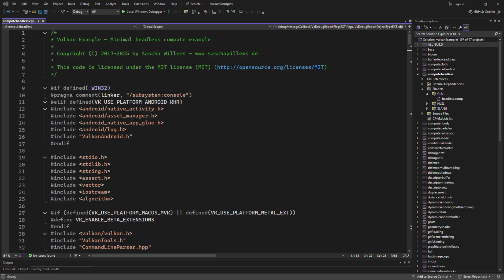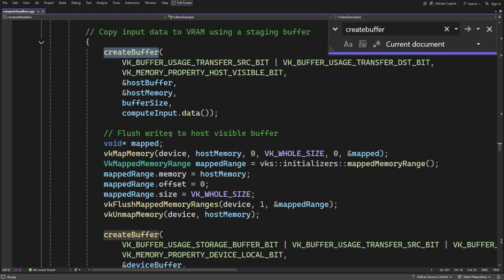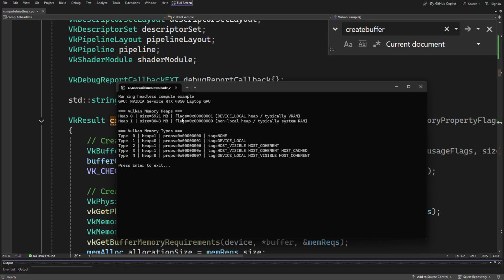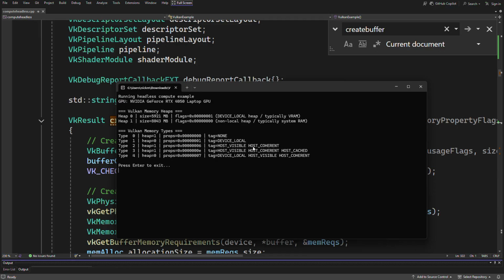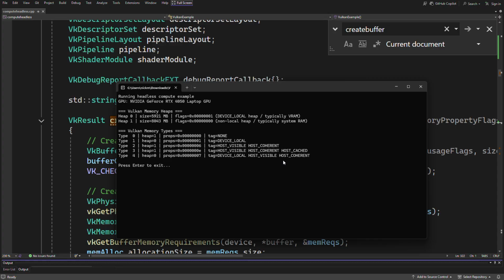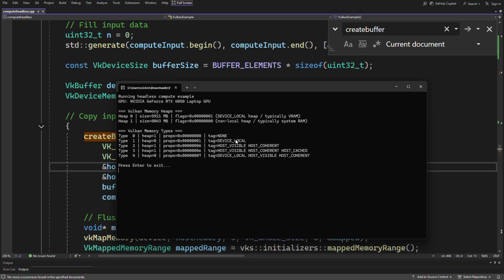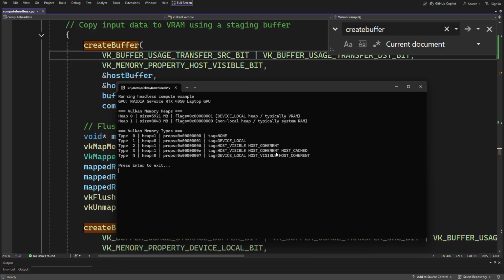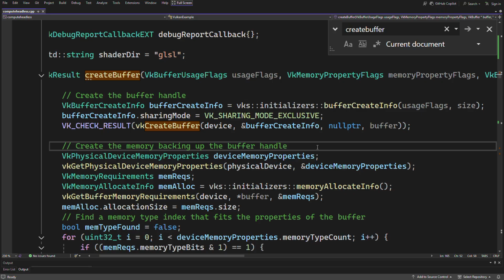Vulkan API | Compute Example PART 2 | Memory Heap vs. Memory Type | Cuda Education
We take about the memory in this episode and the difference between memory heap and memory type.
DEVICE_LOCAL | HOST_VISIBLE | HOST_COHERENT | HOST_CACHED